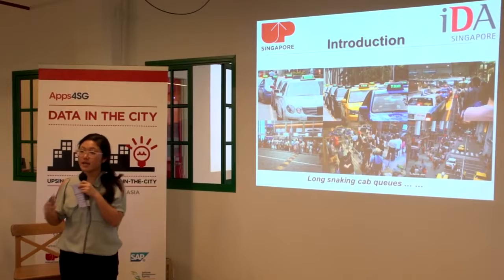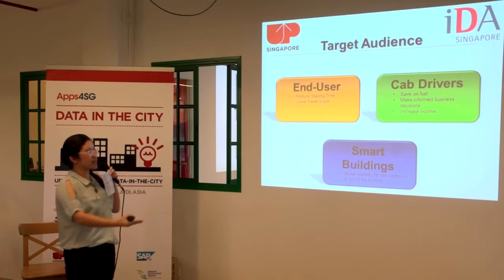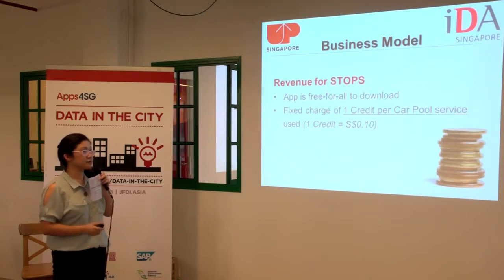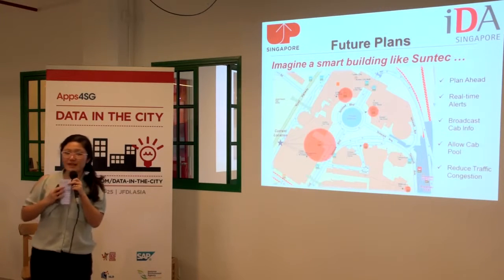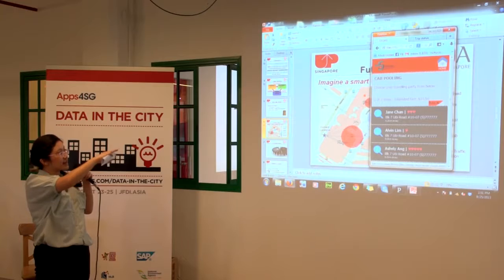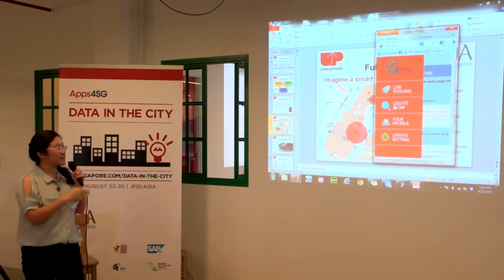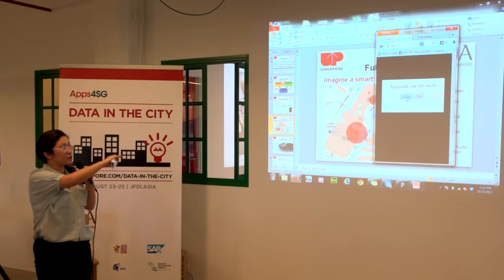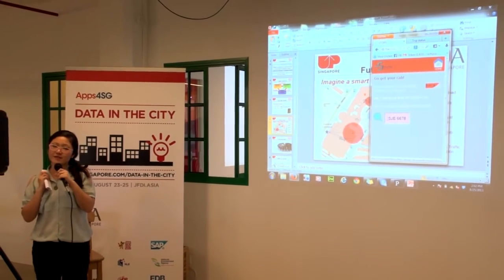Data in the City Team Cab Pooling